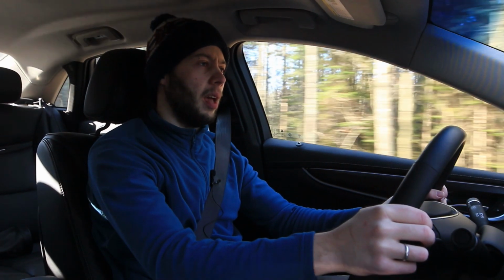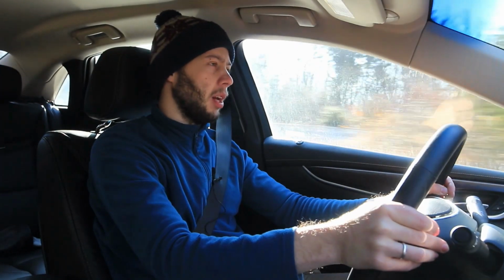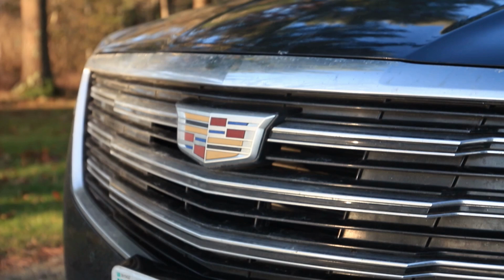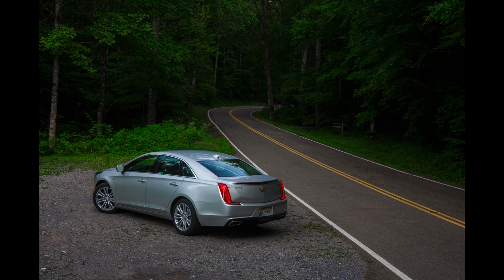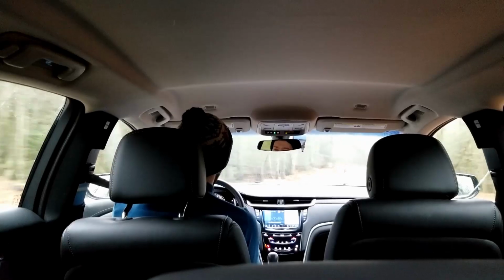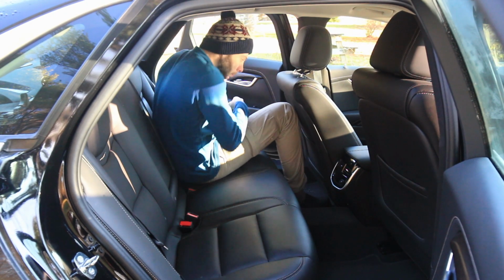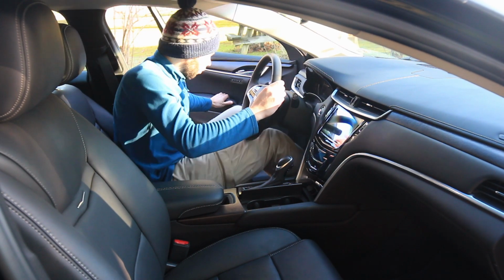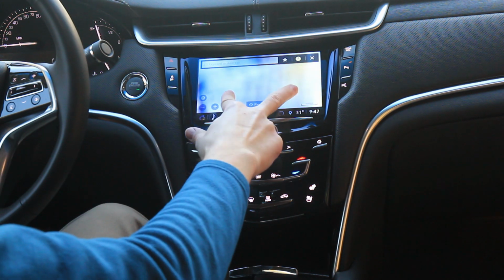Premium Is Not Luxury/2019 Cadillac XTS/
Who are the Cadillacs for? Is it a true Luxury car or it's just trying to look like one? Here is my Overview on the 2019 Cadillac XTS and It's highlights as well as it's downfalls.

Time Codes:
0:00 Intro
0:28 Overview
1:26 Exterior design
1:53 Performance
2:28 Transmission
3:04 Handling and stability
3:57 Interior space
4:44 Infotainment
5:30 Final conclusion